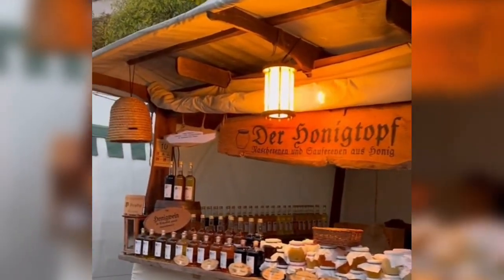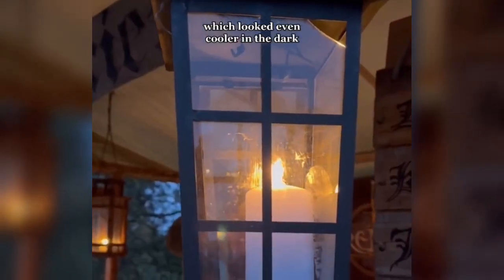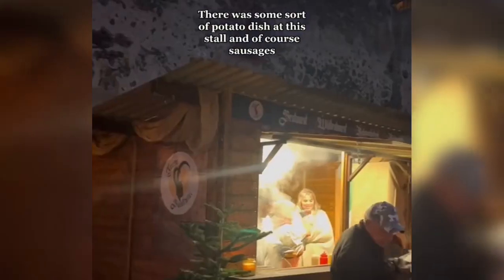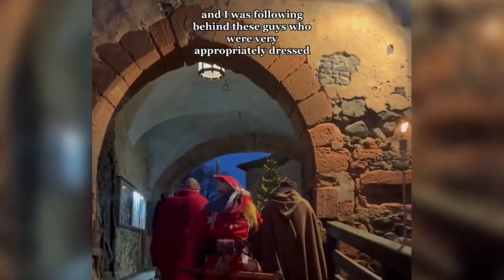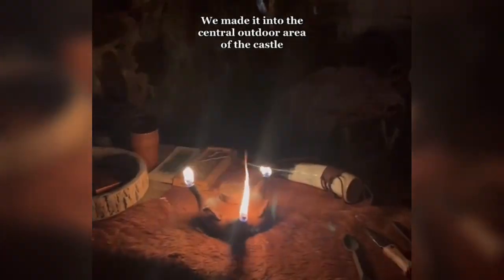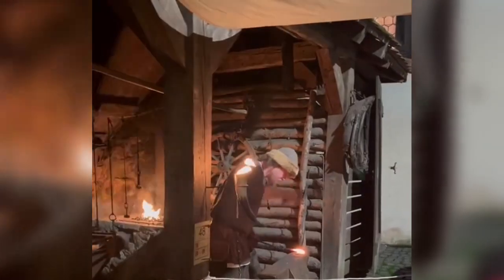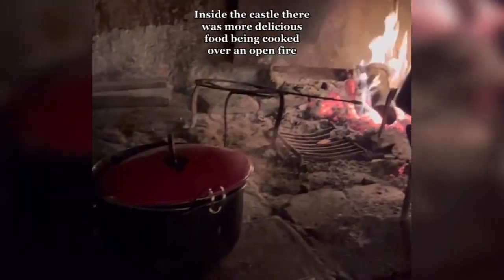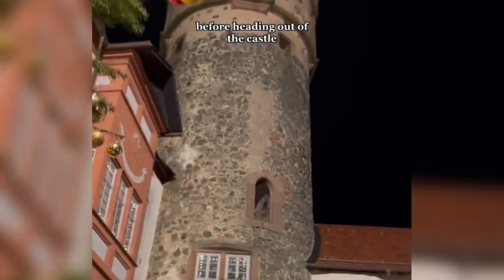Medieval Themed Castle's Market In Frankfurt, Germany | Sharing Vlog